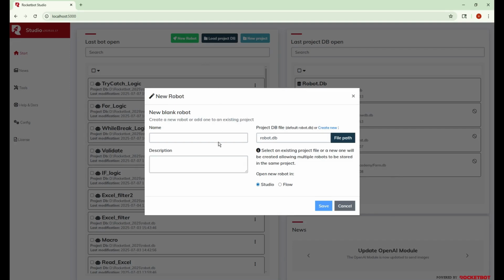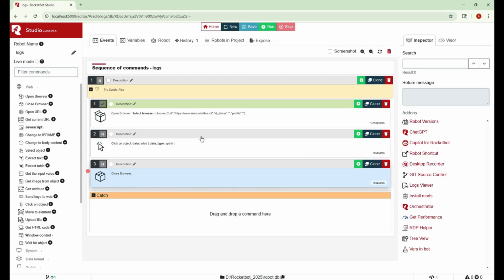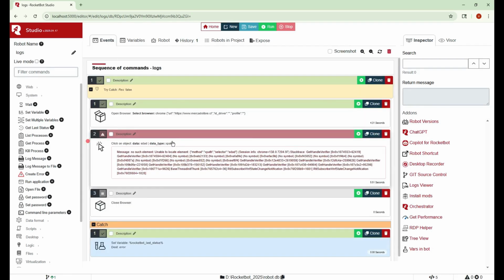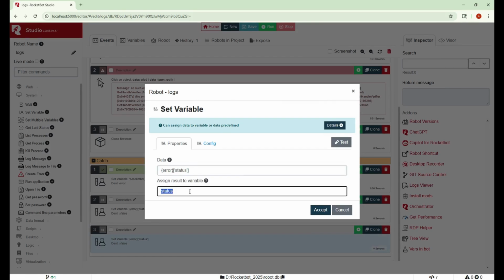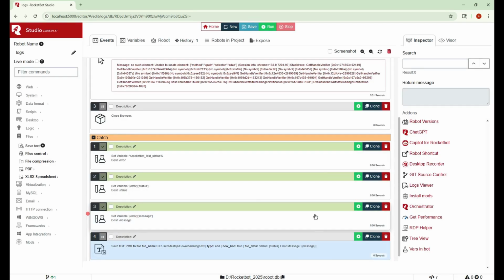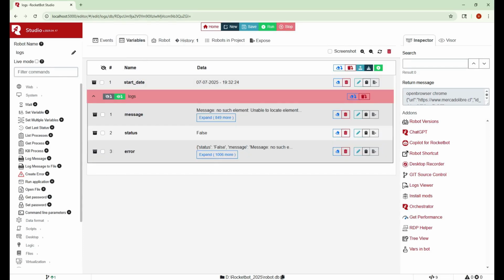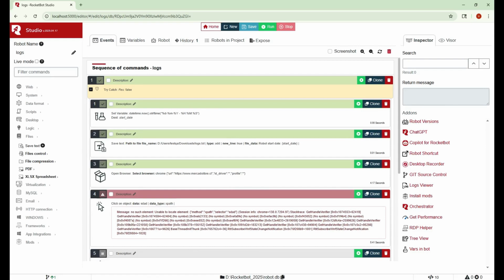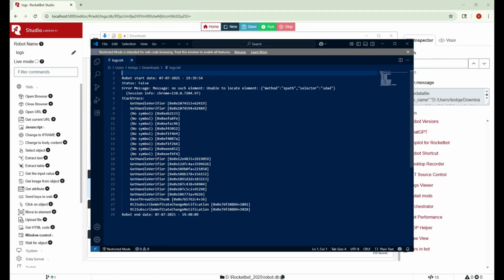25 Section 8 Sending Information to a File Creating Our Own Log